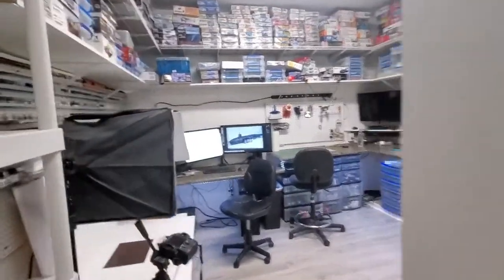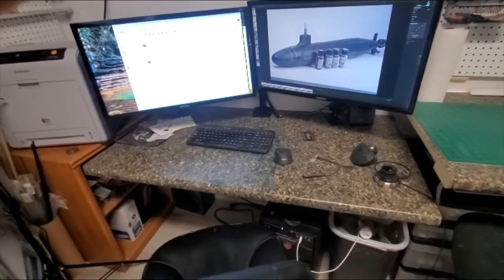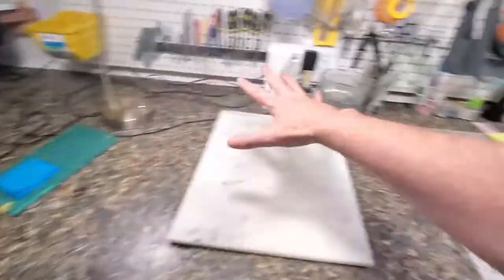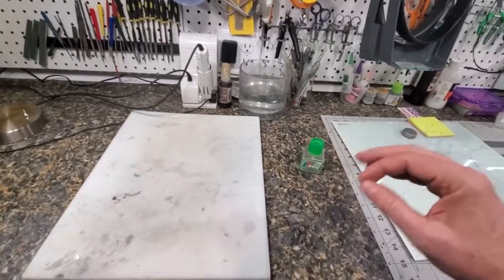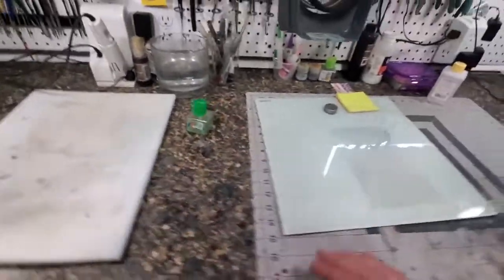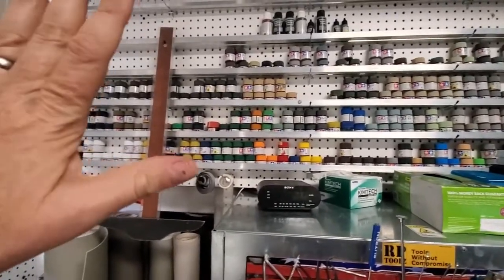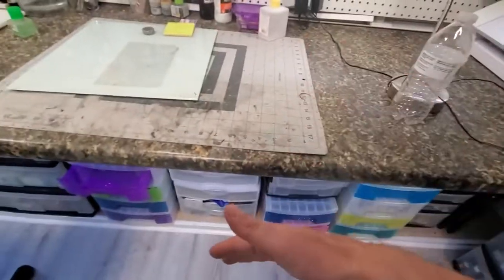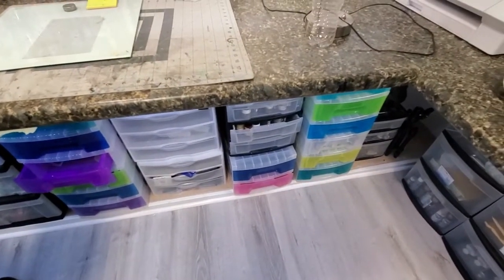Workshop walkaround 2020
I have finally completed my workshop move into my garage. I spend some time talking about features I incorporated into this workshop to optimize it for scale modeling.